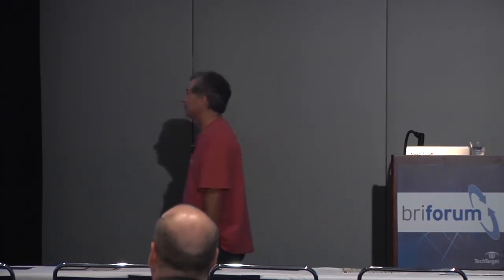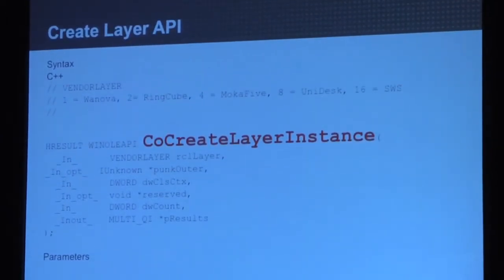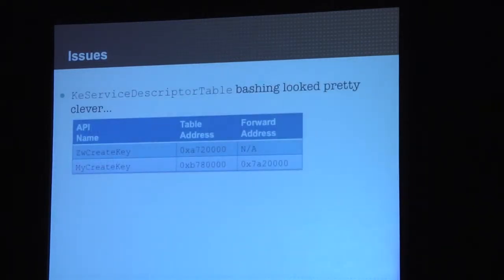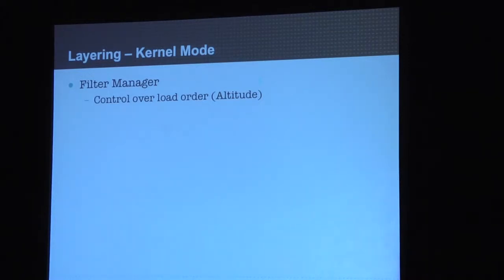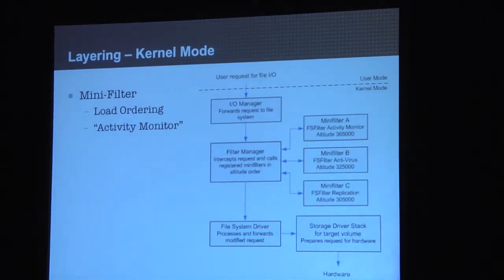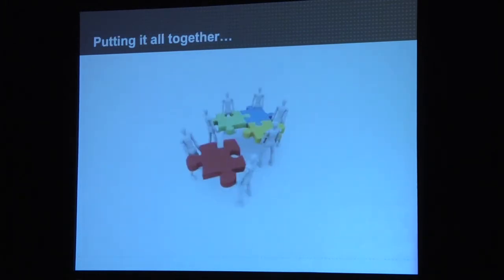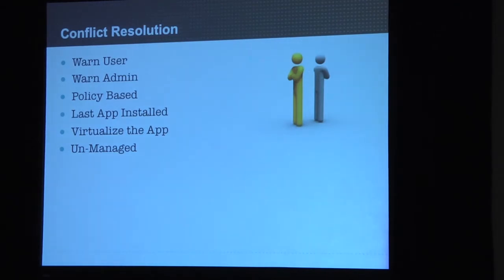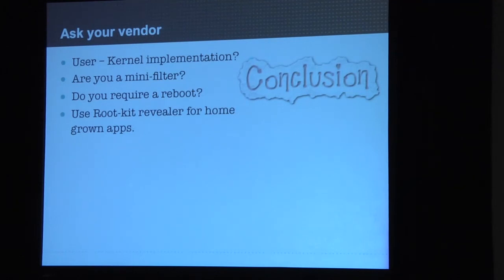Layers Upon Layers an in Depth Exploration into the Technical Details Of How Layering Works